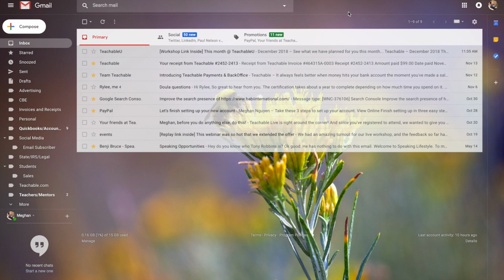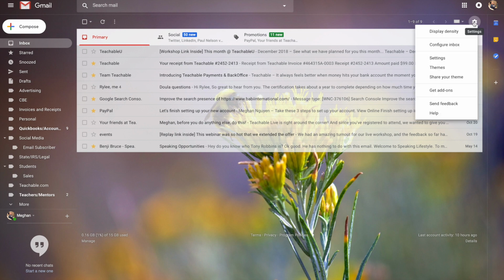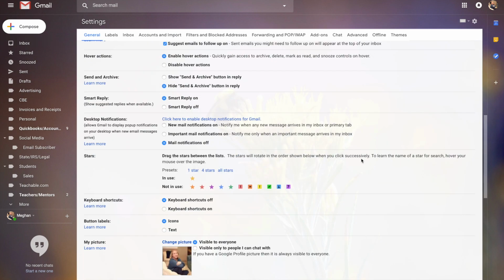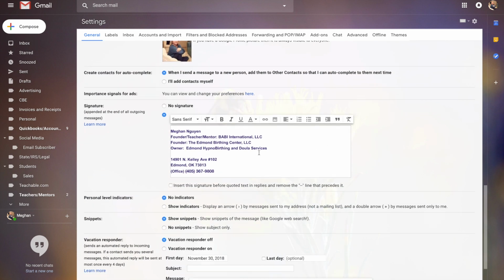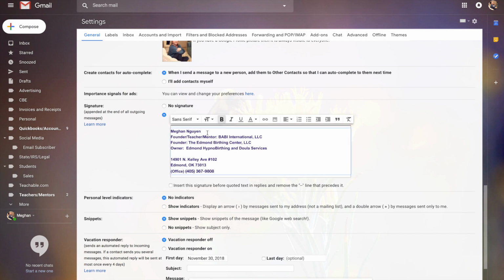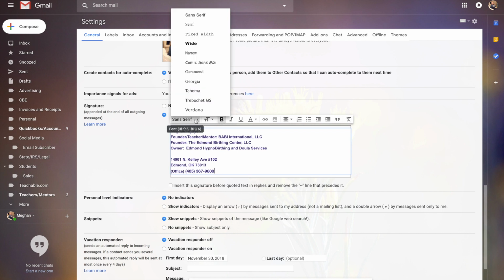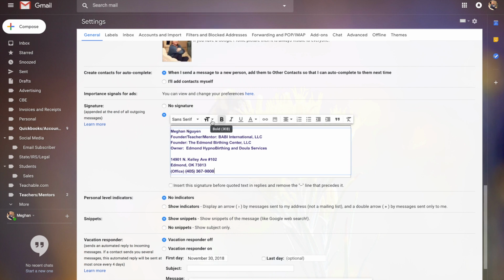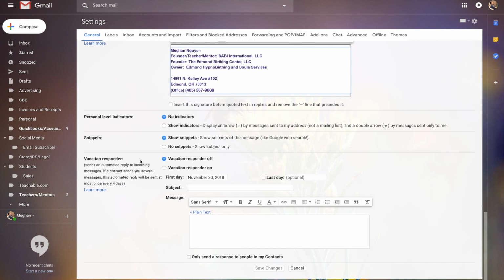How to make a Signature on Gmail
This video is about How to make a Signature on Gmail with step by step instructions on the process.